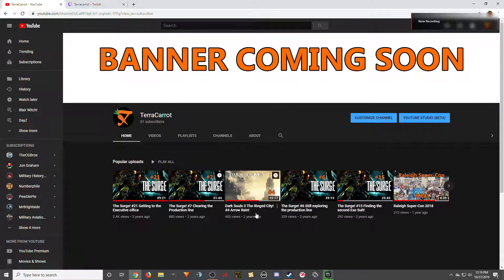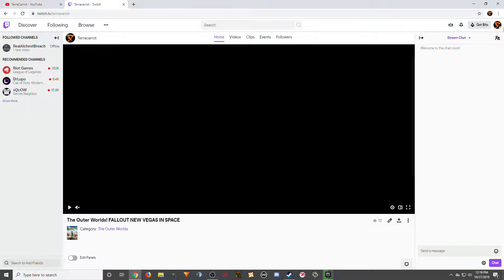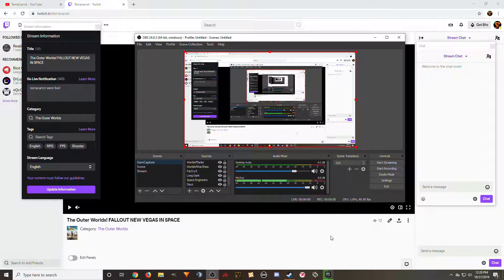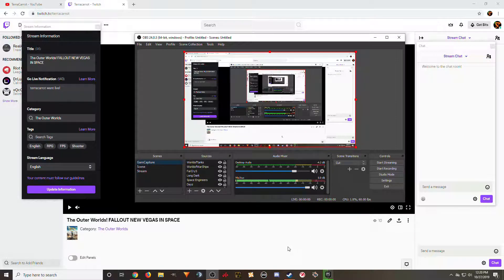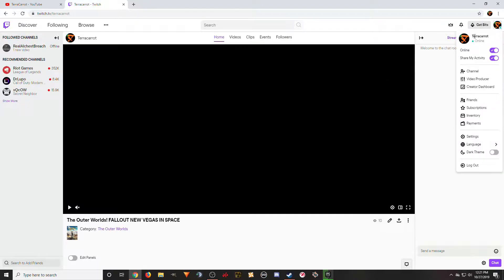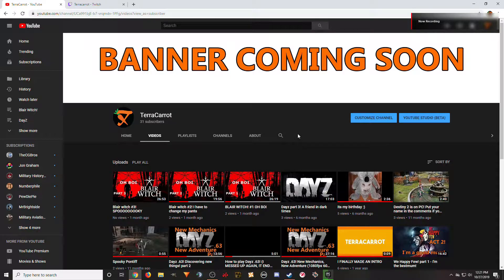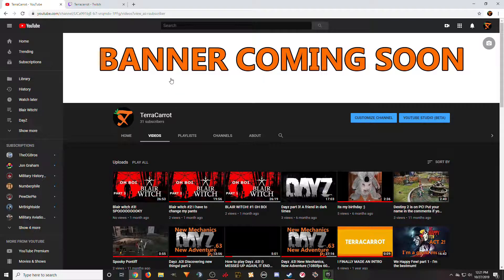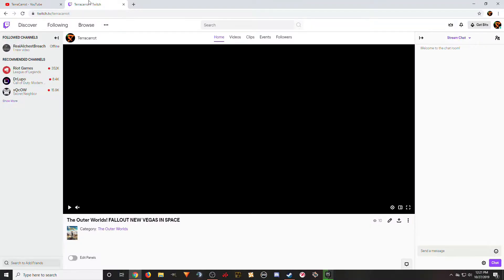Twitch stream, Gonna do The Outer Worlds Later today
Sooooooo. after like months im actuall gonna start streaming, Hopefully it works